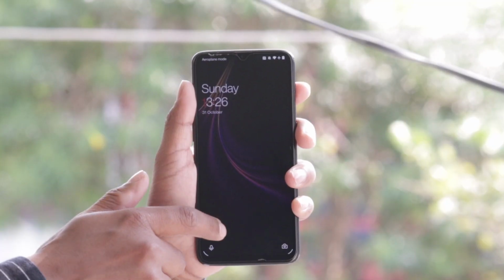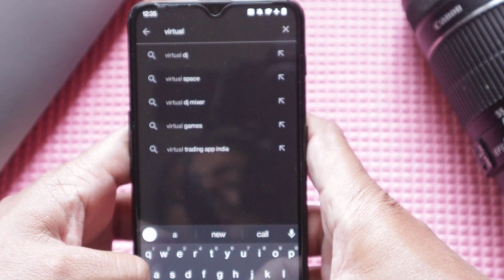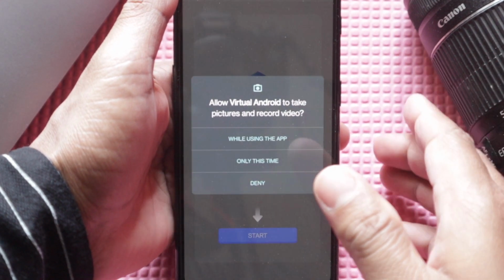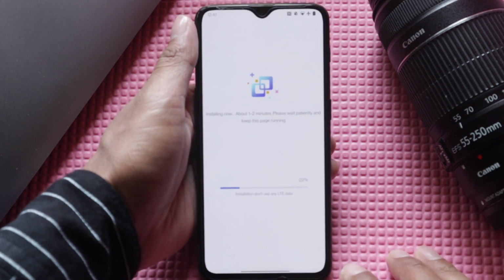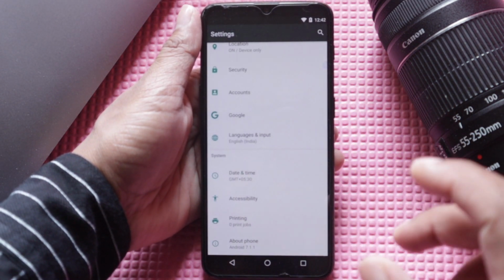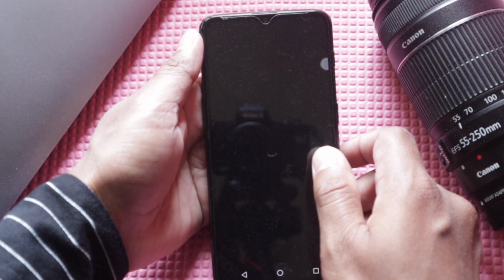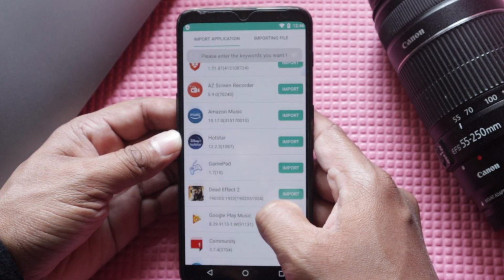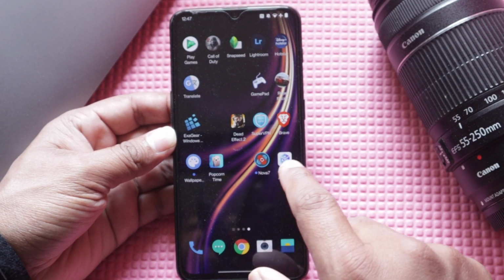Turn your Smartphone into Portable Cracking Machine (Dual OS) !!!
Hey Guys Myself Swapnil Srivastava...and Today in this video I am going to show you How to Run Two Android OS in One Smartphone at Same Time..!!! Both OS will run simultaneously which means that you can easily switch between any one of them.. I have the option to choose the one of the very least version of Android OS to run it over the pre installed Android OS but I chosen the Android Donut so that you all can Experience the Early version of Android OS.